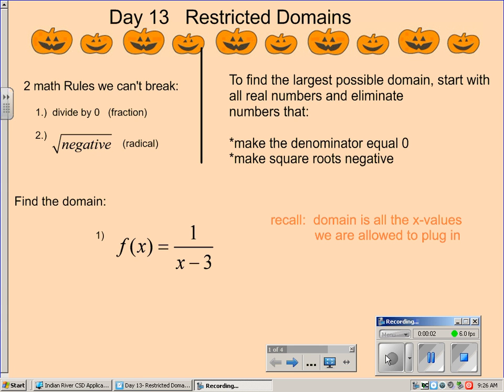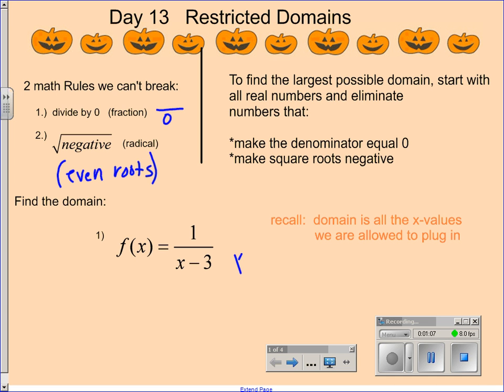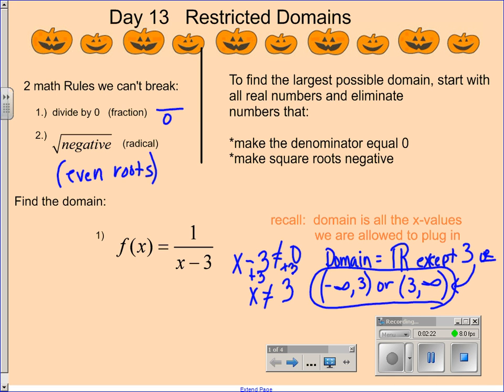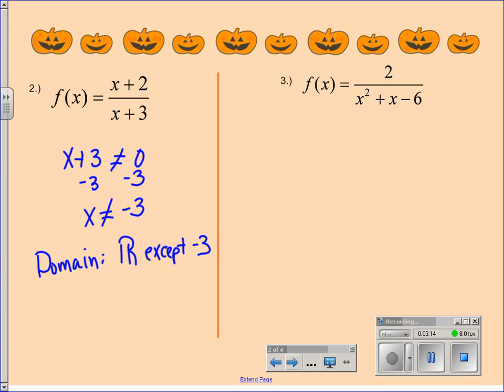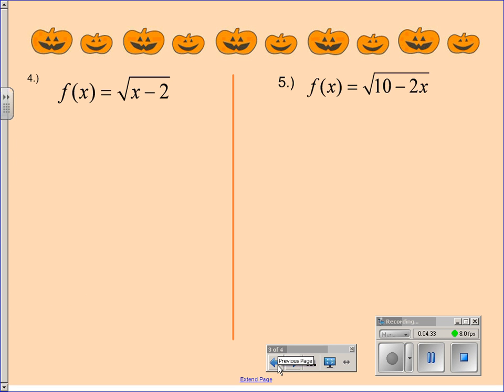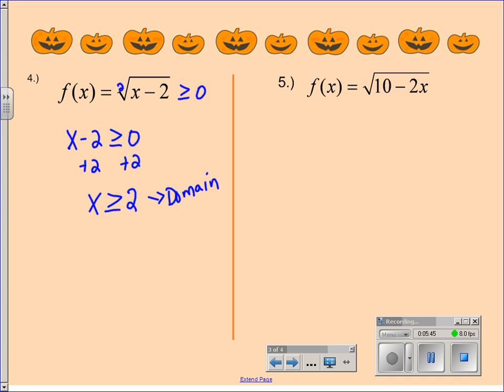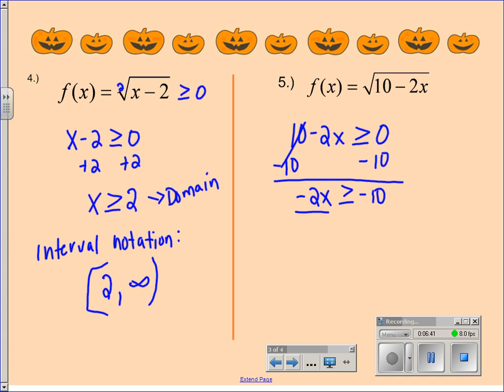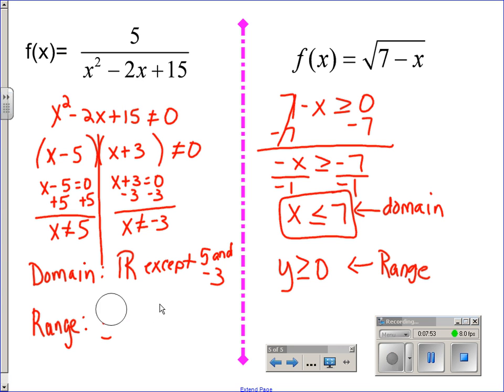Day 13 Restricted Domains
This video shows you how to find the domain of a function with square roots and fractions.